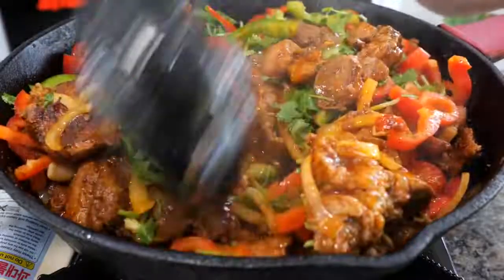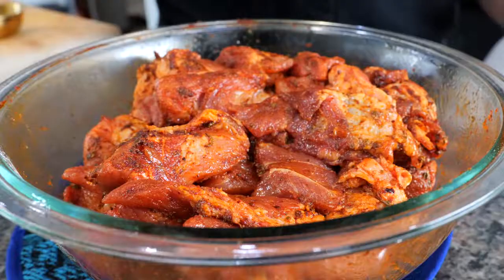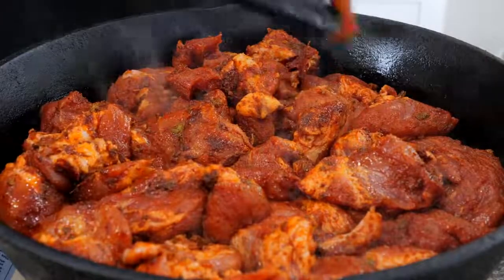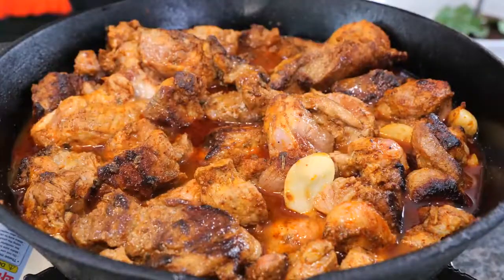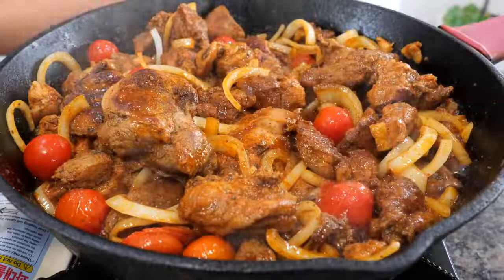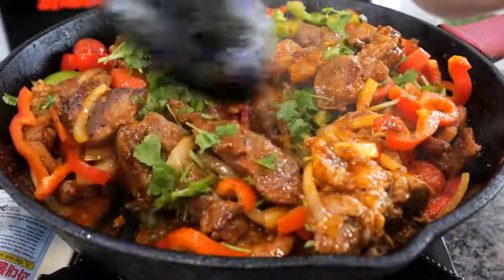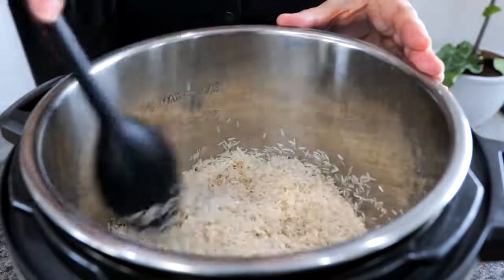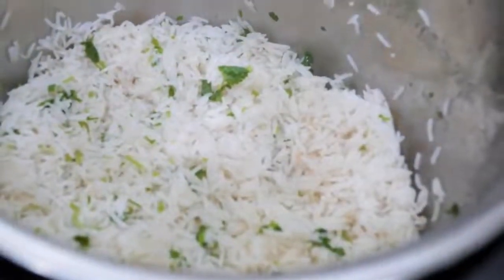HOW TO MAKE THE BEST MEXICAN PORK🐷 RECIPE | VIEWS ON THE ROAD.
Hello & welcome! In today's recipe, How to make The BEST Mexican Pork Dinner Recipe

Cook time for pork dinner 35 to 40 mins
Ingredients
3 Tbsp olive oil
2.5 pounds chopped pork butt (Carnitas cuts work great)
1 onion
1 red and green bell pepper
1 Tbsp Mexican oregano
1Tbsp Guajillo chili powder
1 Tbsp onion powder
1 tsp ground cumin
1 tsp black pepper
6 garlic cloves
1/2 Tbsp Maldon sea salt flakes (to taste)
2 cups chicken broth + juice of a lemon
Small bunch cilantro
Small sweet tomatoes (flavor bombs sweet tomatoes)

Pressure cooker cilantro lime rice
Cook at rice setting (12mins)
2 cups basmati rice
2 cups water
2 tbsp lime (or lemon)
1 tsp Maldon sea salt  flakes

-Maldon sea salt flakes can be found on Amazon